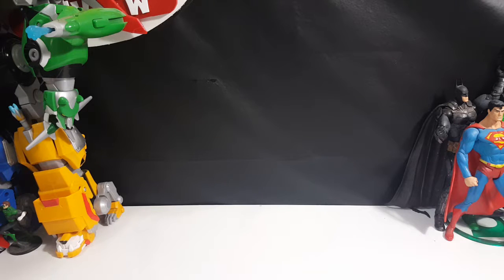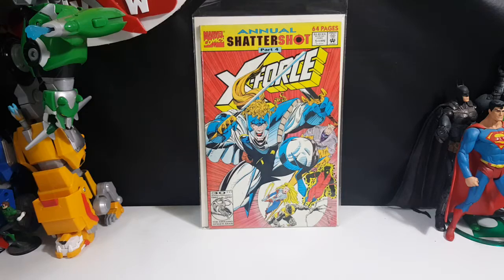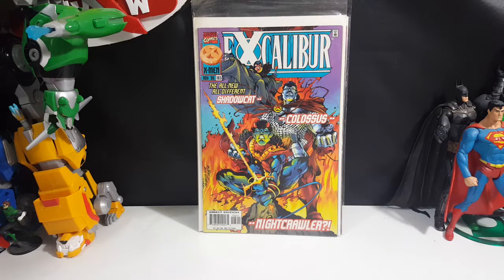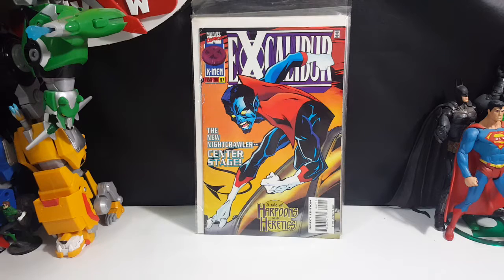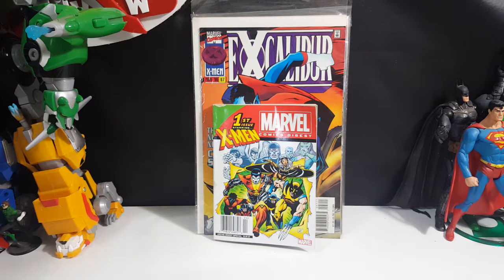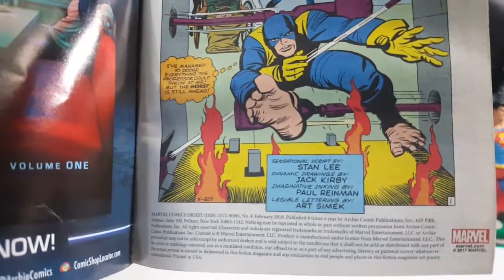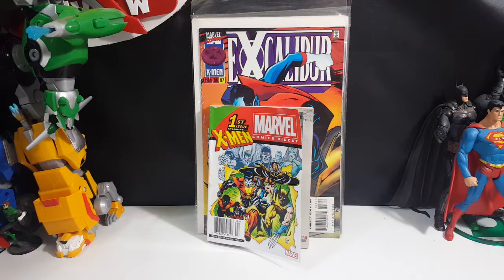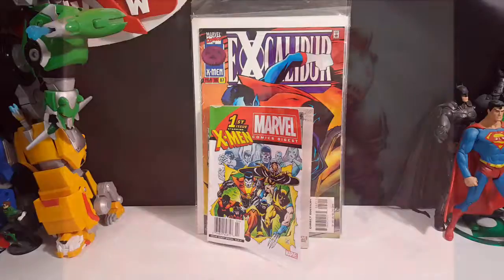X-Men Family Comic Book Haul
This Video is NOT made for kids, This video is for adult collectors X-Men Family Comic Book Haul
Comicgeddon TV is a place where all geek culture collides: